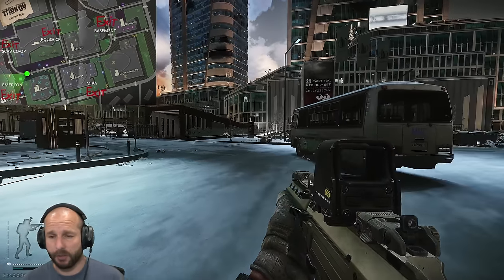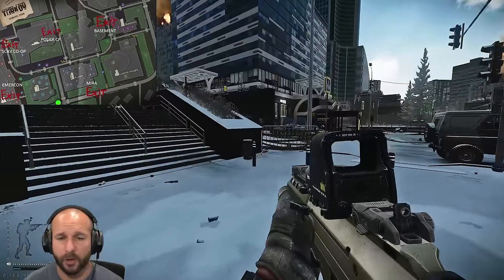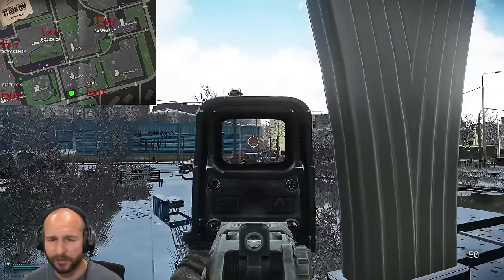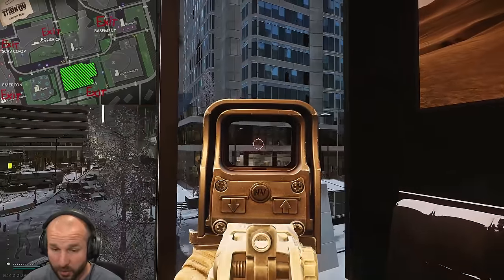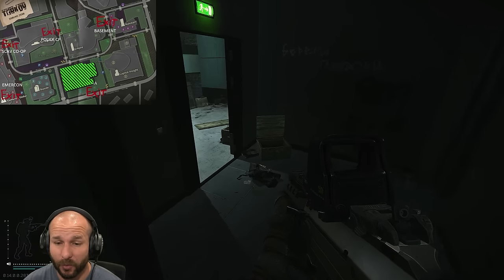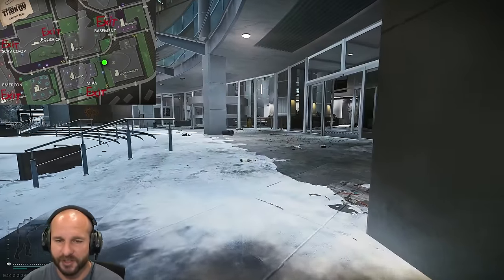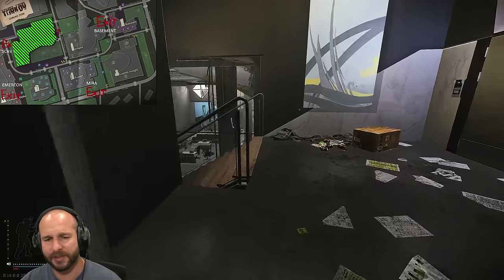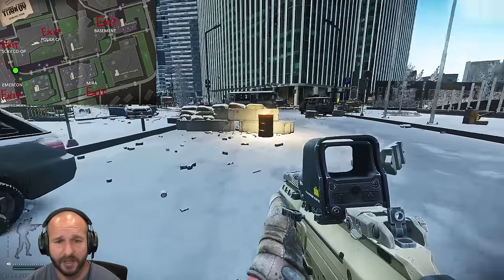ULTIMATE GROUND ZERO MAP GUIDE - Escape from Tarkov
Brand new to Escape From Tarkov and looking to start your first map? Well this is the guide to that first map! Covering everything from Spawns, Extracts, Loot and trouble spots.

YouTube Channels!